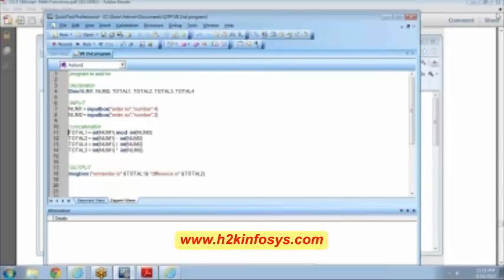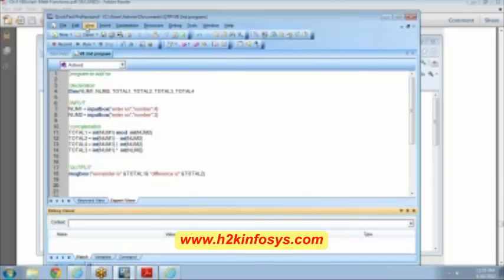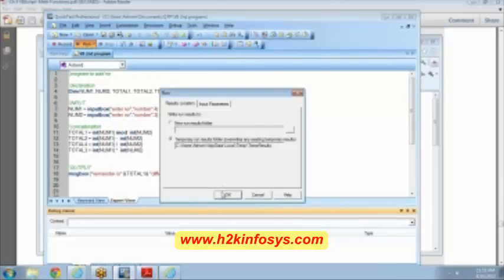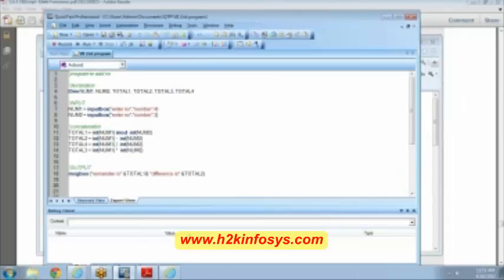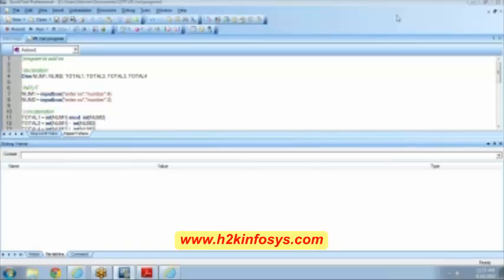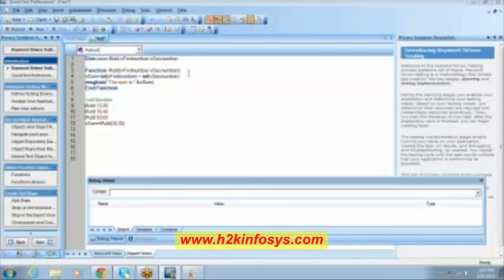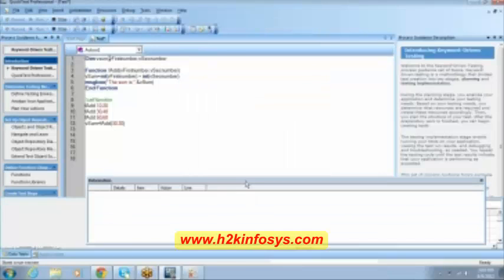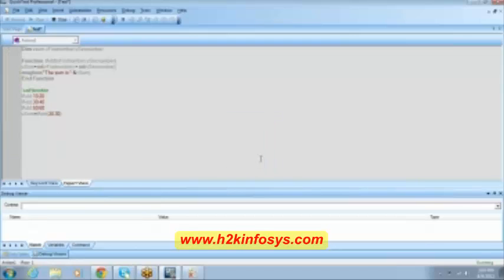Quick Test Professional Training | QTP Online Course | UFT Course For Beginners | H2k Infosys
QTP Online Tutorial,QTP Data Driven,QTP Framework,QTP Reporting,QTP Download